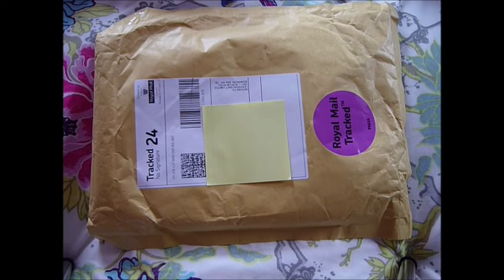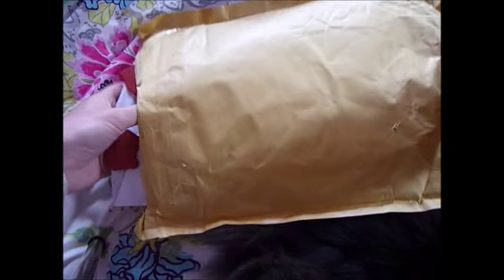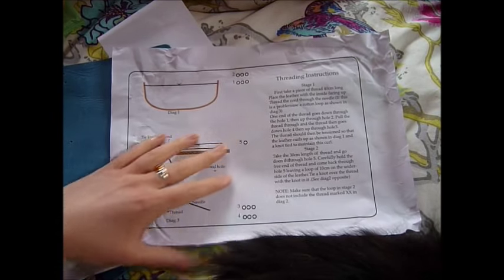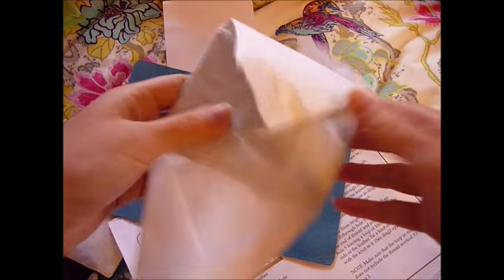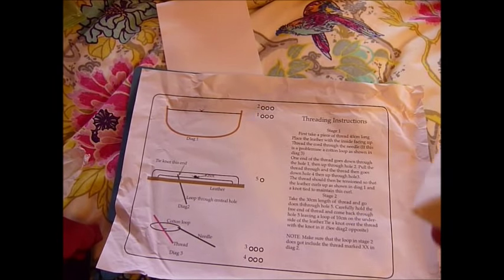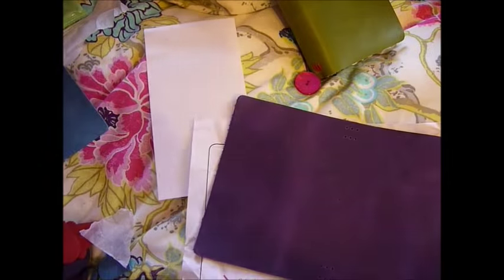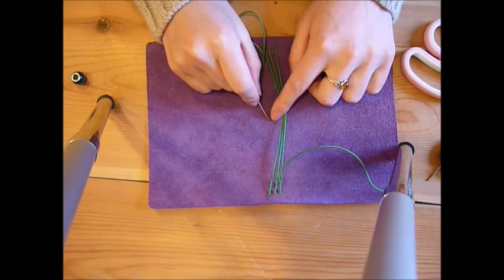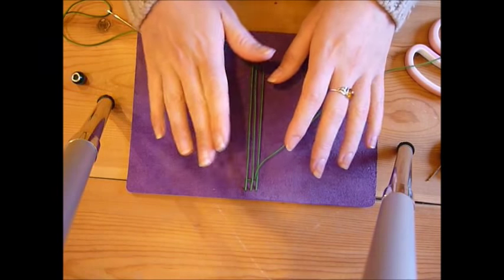Fauxdori A6 kit review and tutorial- L4C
This is my review of Leather 4 Craft's A6 travelers notebook/journal/fauxdori kits.